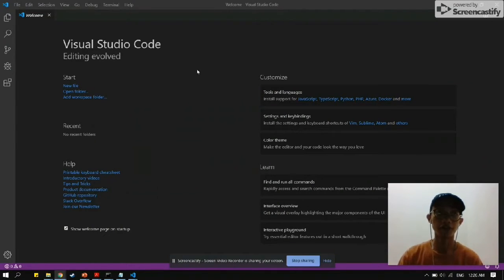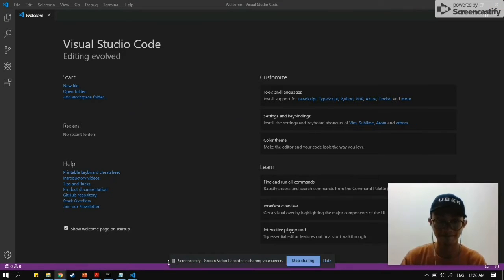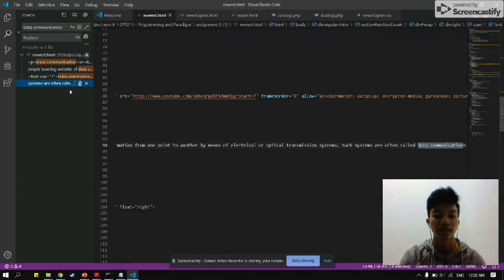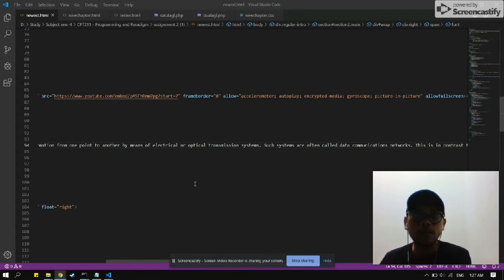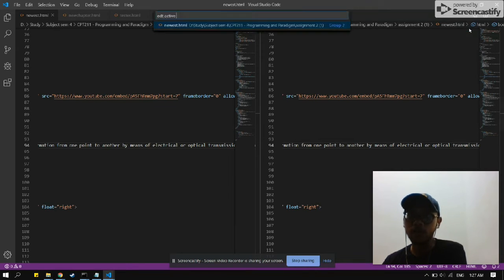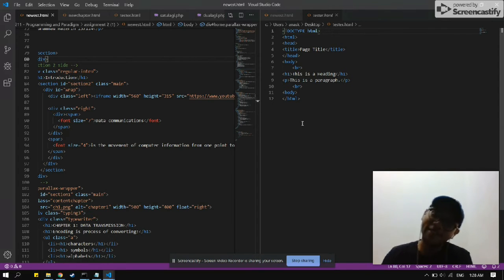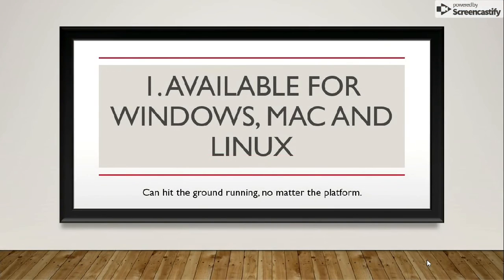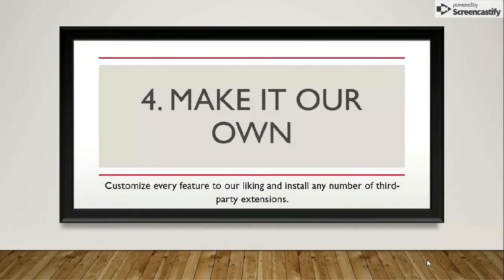Eazysportz Mehhhh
testing